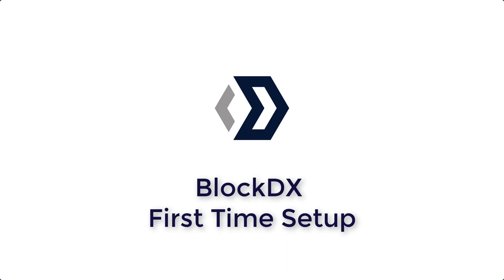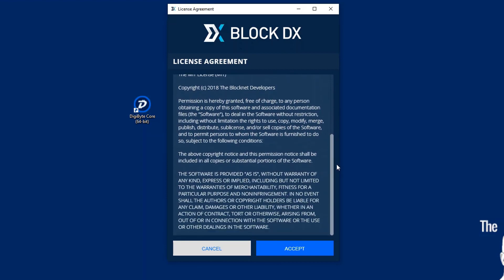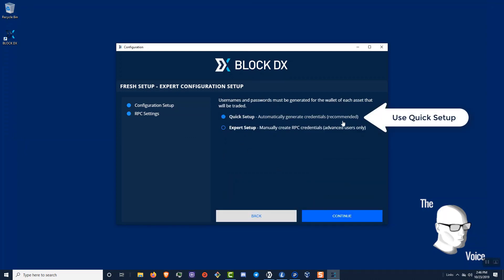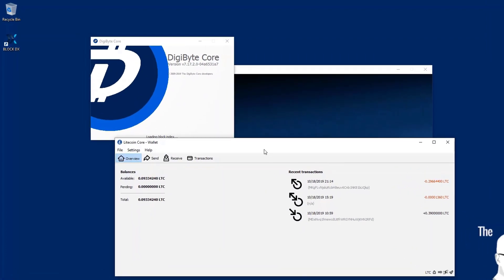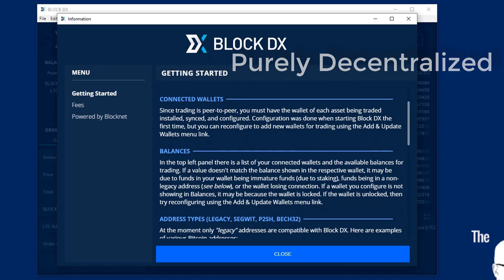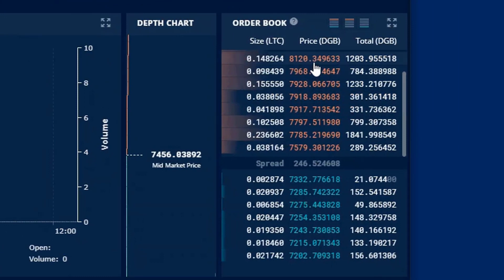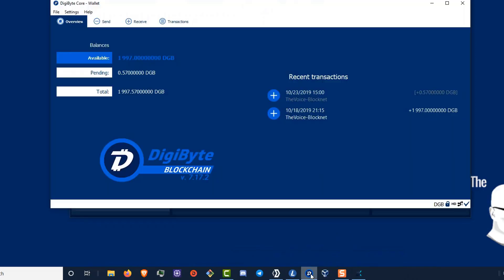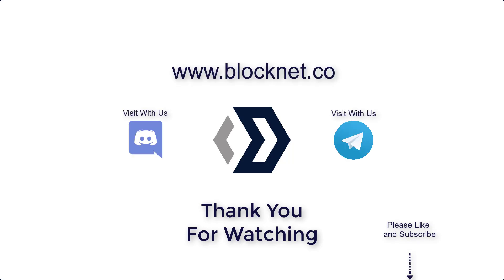Block DX First Time Setup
The Blocknet DX Exchange application is a super simple application to set up. Just a few areas you need to input information. If your Blocknet wallet and any coin trading pair wallets are synced you can be trading with anyone without the need for escrow in a completely safe, secure and private environment.

There are "NO ACCOUNTS"
There is "NO KYC" for user data or verification

There is only KYC as in Know Your Code because Block DX is a dApp and its entire source code is available for review by anyone and everyone, anytime. Purely Decentralized and Open Sourced.

Be your own exchange! Be empowered when you trade on your own terms. No Fees for withdrawals, no limits in amounts nobody holding a withdrawal for review. This exchange entirely Wallet to Wallet.

The Blocknet DX is uses  interoperability protocols which is just some giant words that mean the Block DX uses tools that make everything work together for the good of everyone.

Any coin available on the Blocknet DX is available to pair with any other. As of this video more than 11000 pairs. You are not locked into the default pairs as you are with a centralized exchange. Pairs are limitless.

The total time from setup to trading for me was a few minutes. Once setup its just a matter of opening your wallets, unlocking them, and trading on the Block DX. Trading takes "Seconds" with total fees than a standard exchange.

Resources